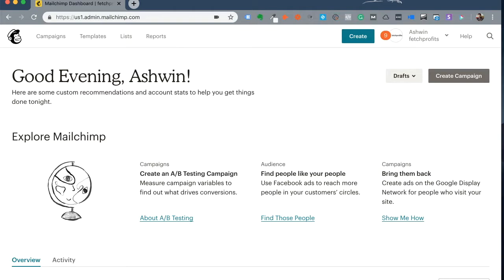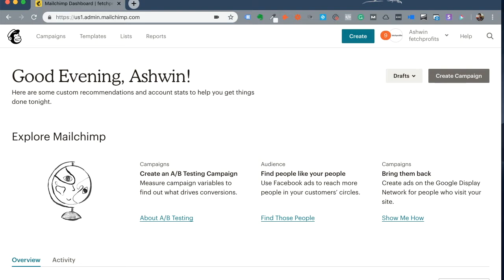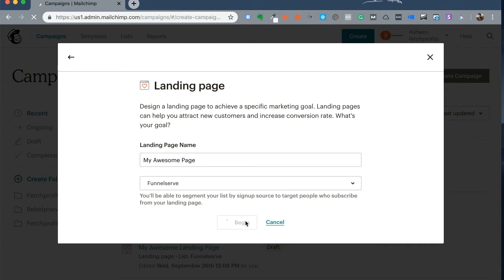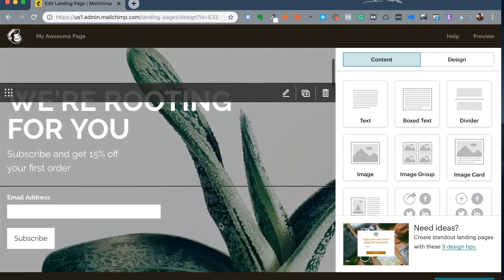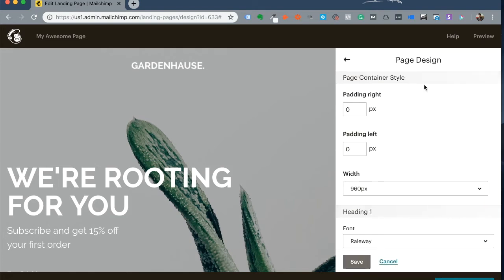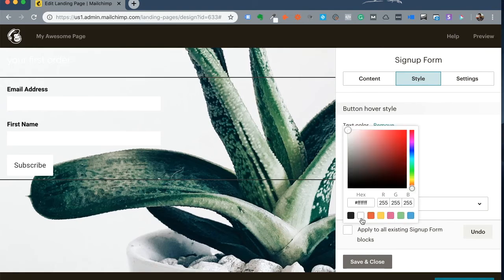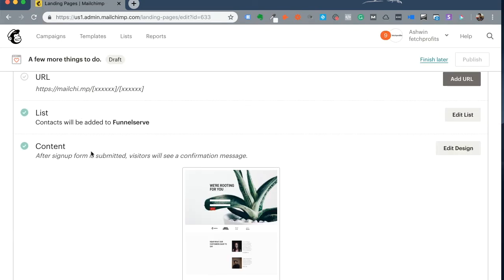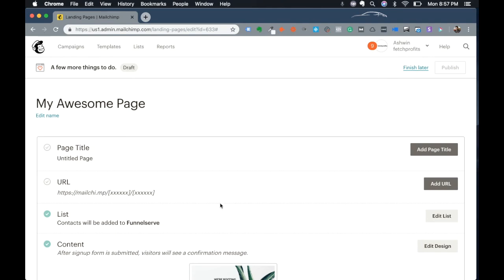How to Create Landing Pages With Mailchimp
Did you know that you can create landing pages within Mailchimp? Watch this video to find out how.

Looking for DIY landing page builders that give you more creative freedom or control? More Integrations?